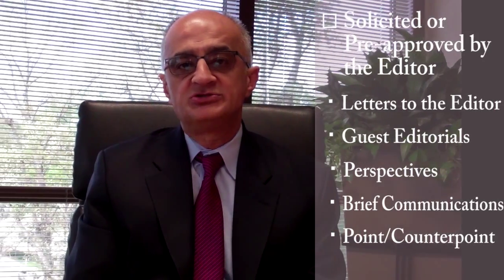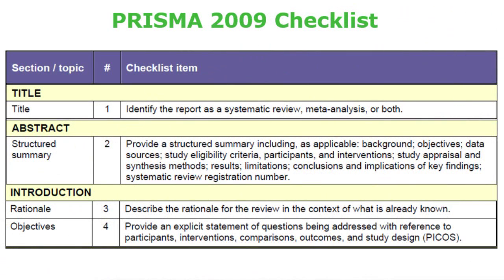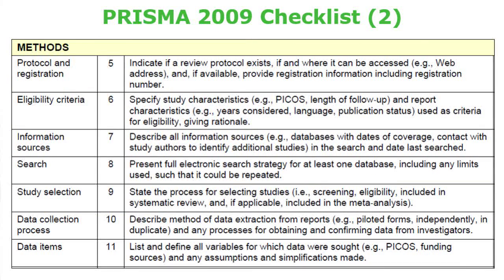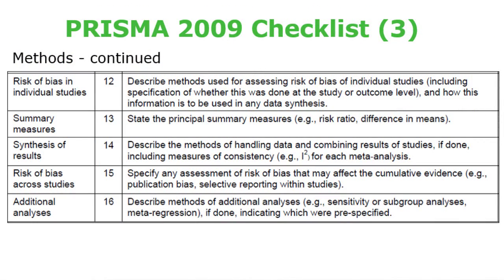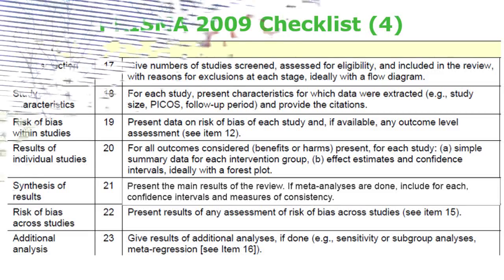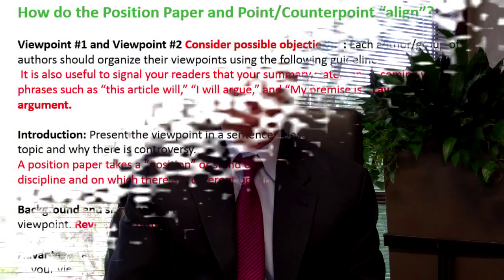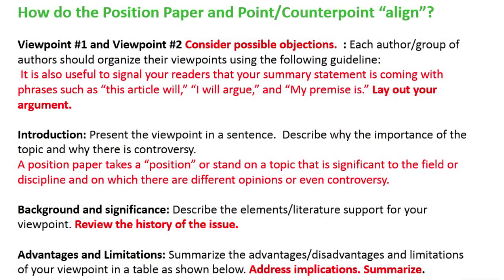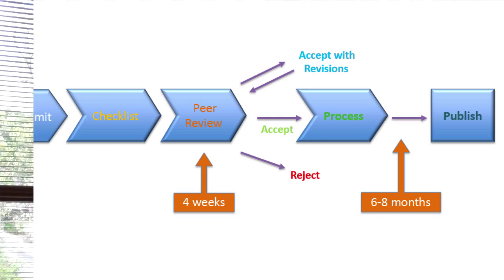Publishing in the JDE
Journal of Dental Education (JDE) Editor Dr. Nadeem Karimbux talks about what types of articles the JDE publishes and how you can publish your work in the JDE. The JDE is a peer-reviewed monthly journal that publishes a wide variety of educational and scientific research in dental, allied dental and advanced dental education.

If you would like to submit a manuscript to the Journal of Dental Education, please review the submission guidelines and instructions

This video is provided courtesy of AAL [academicleaders.org].